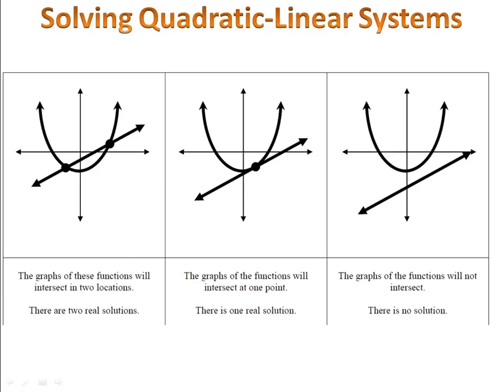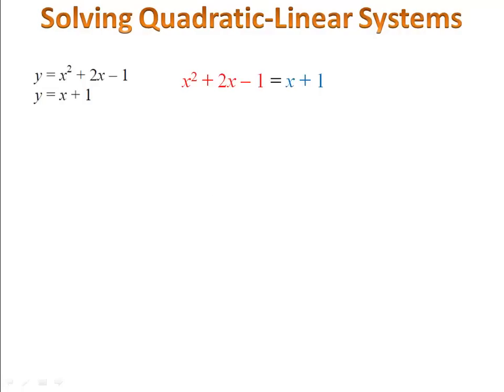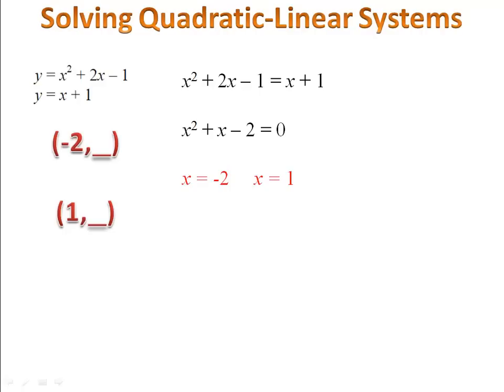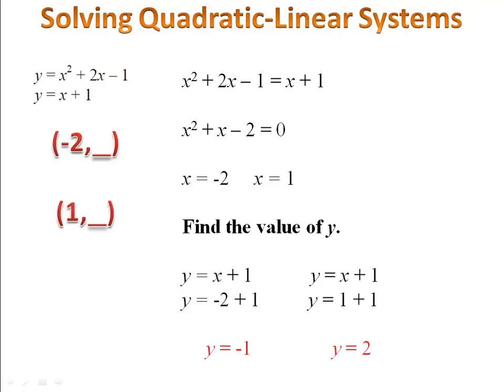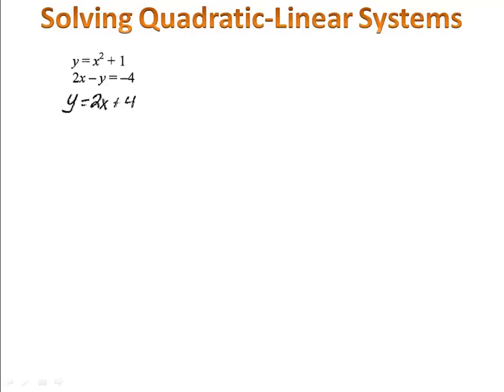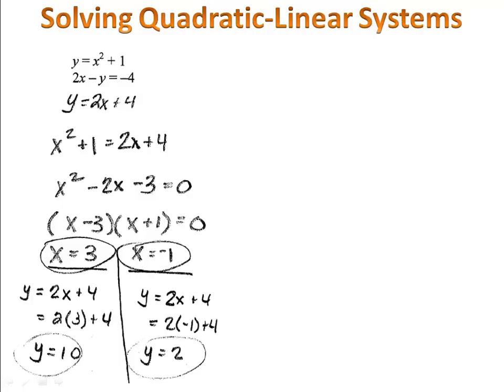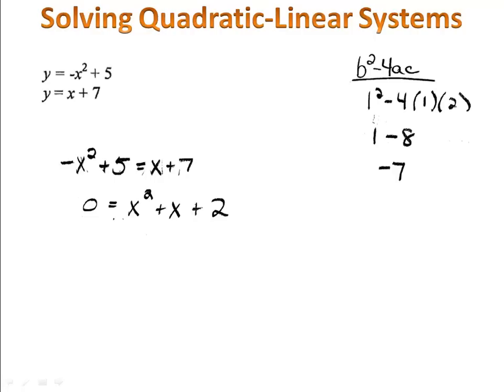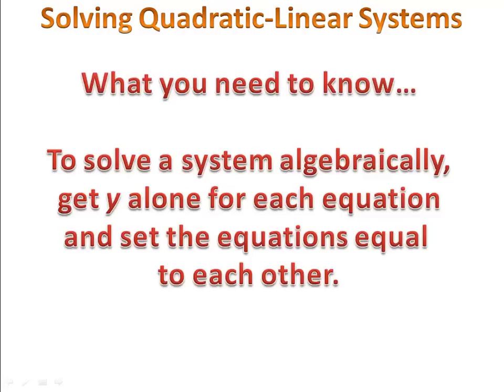Systems of Equations: Quadratic Linear Systems (Algebraically)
Learn how to solve a quadratic-linear system using substitution. Check out Mr. Dorey's Algebra Handbook - A comprehensive guide and handbook for Algebra students. Check out Mr. Dorey's Algebra Handbook - A comprehensive guide and handbook for Algebra students.